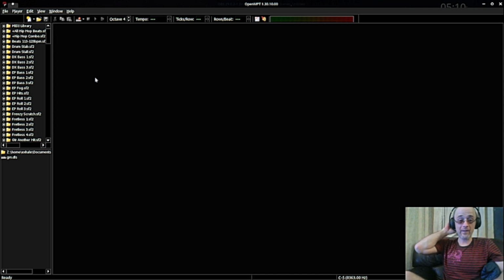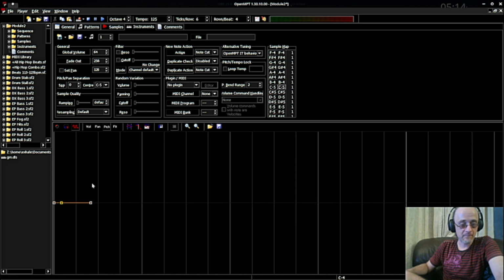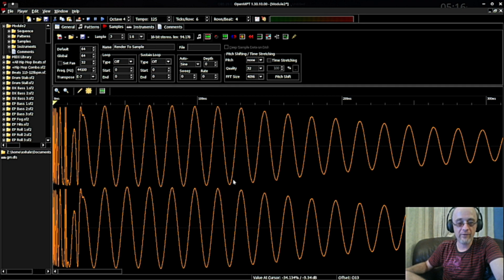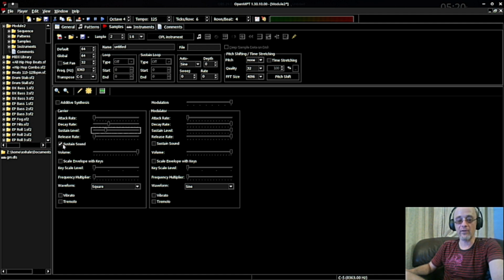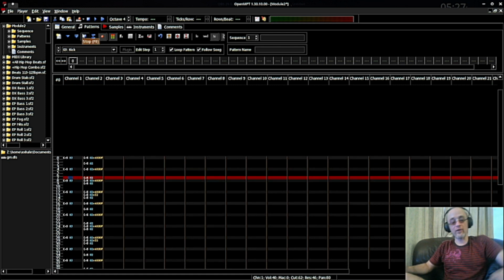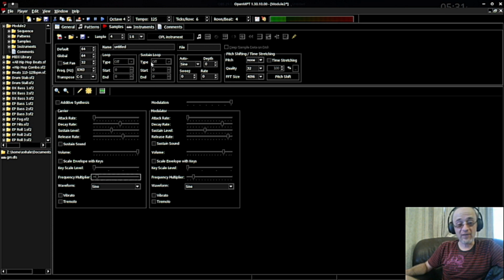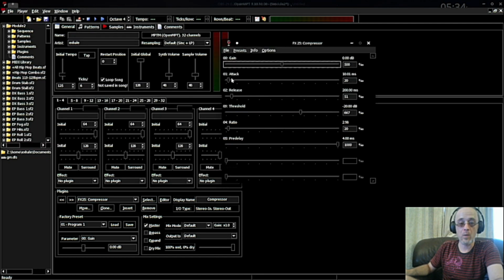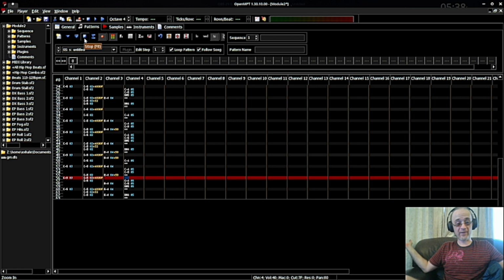Making Sounds in Vanilla Open Modplug Tracker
In this video I will show you how to make a selection of percussion sounds - Kick, High Hat, and Snare in vanilla Open Modplug Tracker, without any other software at all.